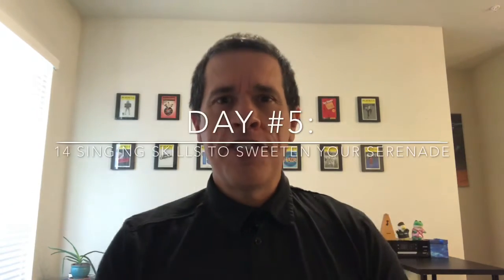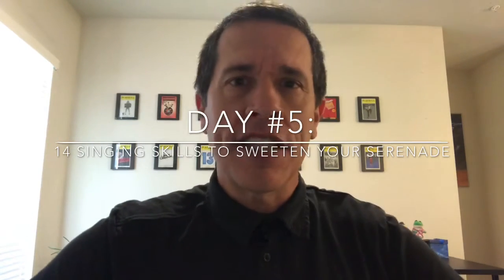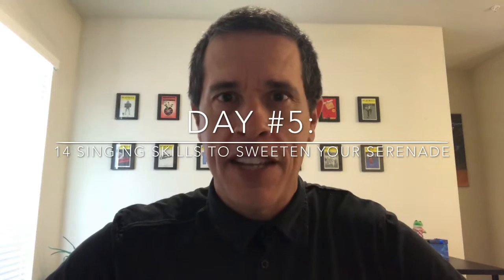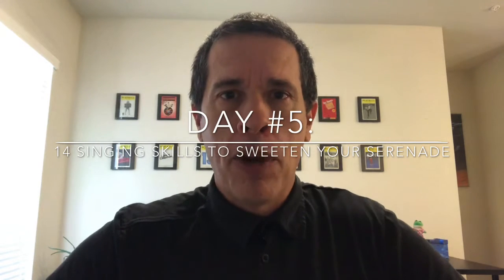Day #5: 14 Singing Skills To Sweeten Your Serenade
Day #5: “The Darth Vader Inhale”

The Force is with this singing skill! Inhale like Darth Vader to help keep your sound more consistent in quality while balancing the buzzy and beautiful colors of your voice.
Journey to the Dark Side to bring out the Good Side of your singing!